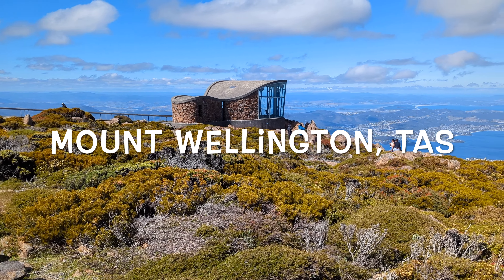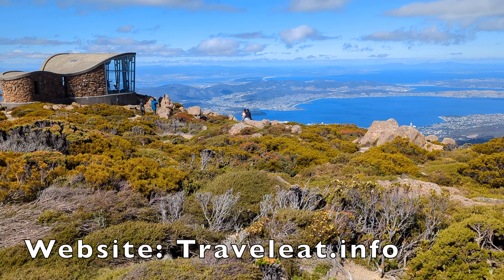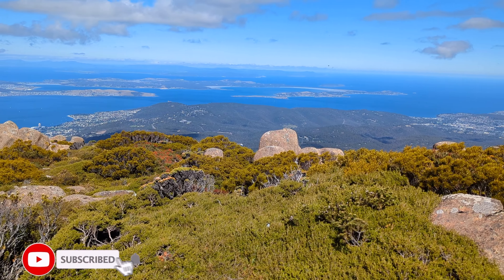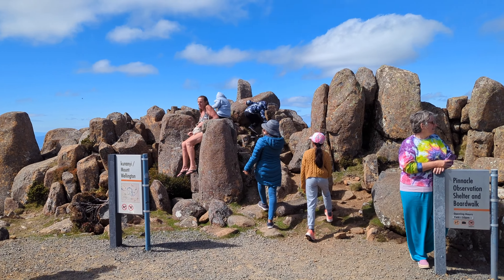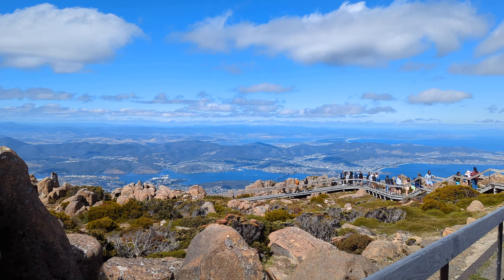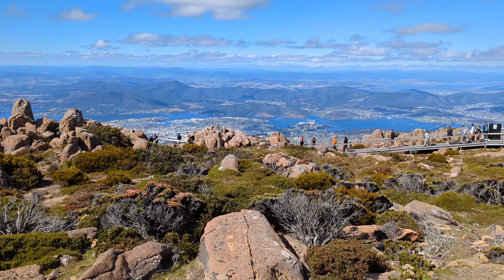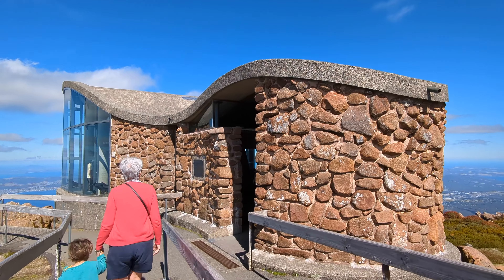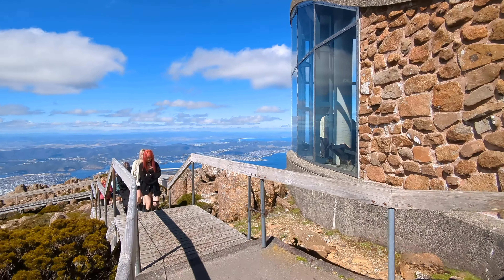Mount Wellington Hobart Tasmania Australia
Free visit to Mount Wellington Hobart Tasmania Australia, spectacular view of Hobart city.
Mount Wellington is a must-see when you’re in Hobart!  It is the best place to have spectacular views overlooking Hobart and its surroundings. There is a great indoor viewing platform to take in the view.
It is about 17 km or 25 minutes easy drive from Hobart CBD.
There are walking tracks for everyone to enjoy.